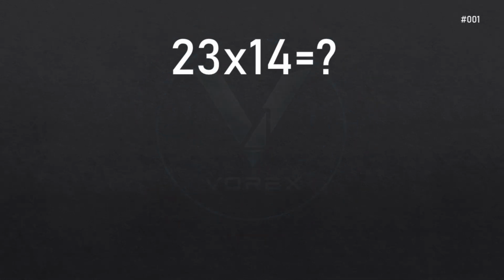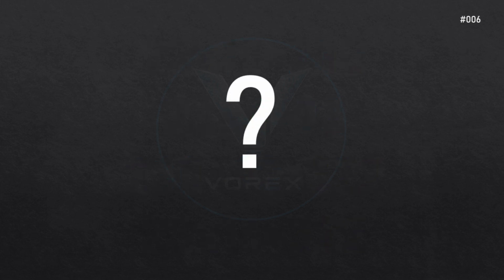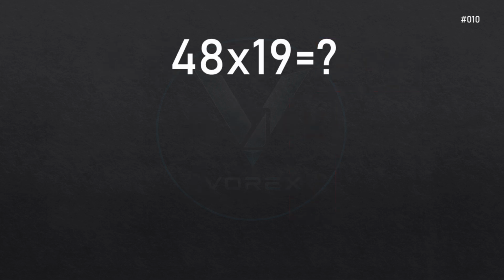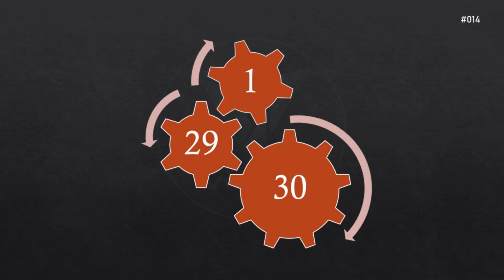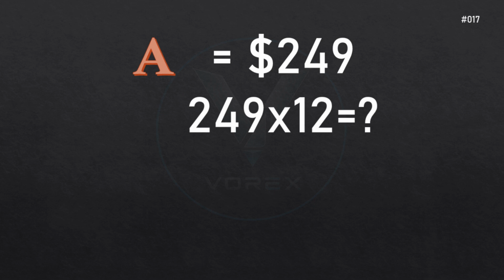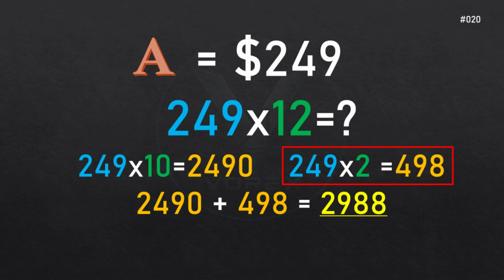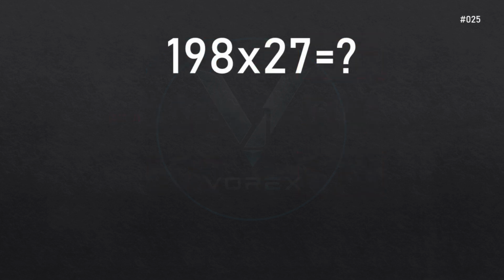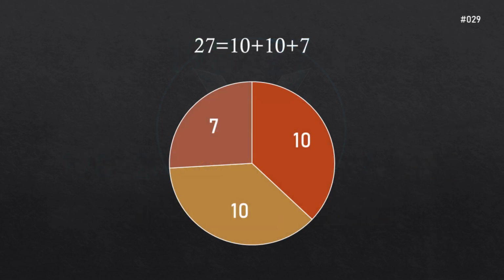Mental Multiplication Techniques #1 Breaking Numbers Apart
Learn one of the most powerful ways to multiply numbers mentally.

In this video, you'll discover how breaking numbers into smaller parts can make multiplication much faster and easier. More importantly, you'll understand why the method works, not just how to use it.

📚 In this video you'll learn:
• Breaking numbers apart for multiplication
• The distributive property explained
• Real-life examples
• Larger number applications
• Common mistakes and useful tips